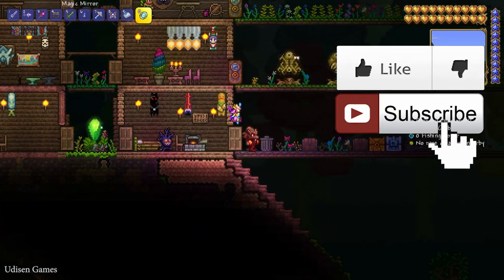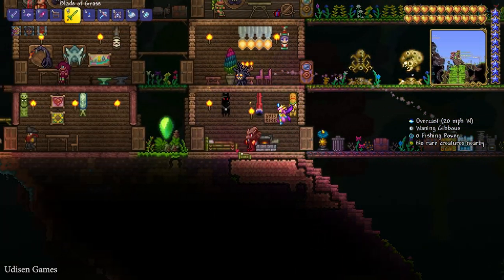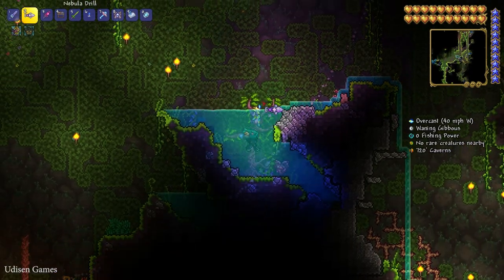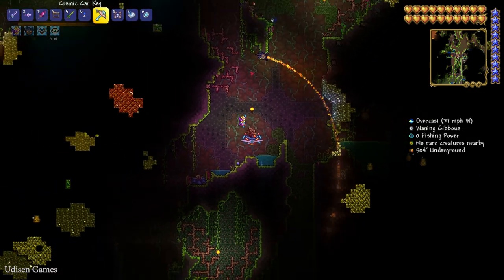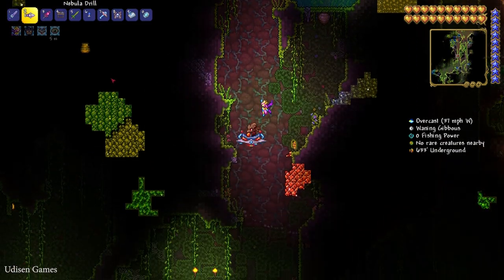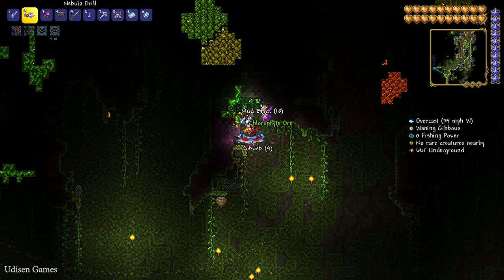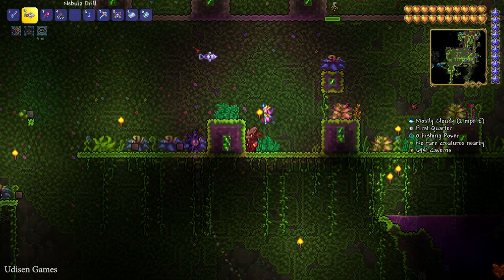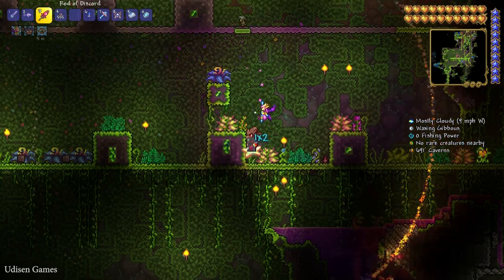Terraria How To Get Chlorophyte Ore | Terraria How Get Chlorophyte Bar | Terraria Chlorophyte Farm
Udisen Games show how to get, find Chlorophyte Ore & Bar in Terraria without cheats and mods! Only vanilla.